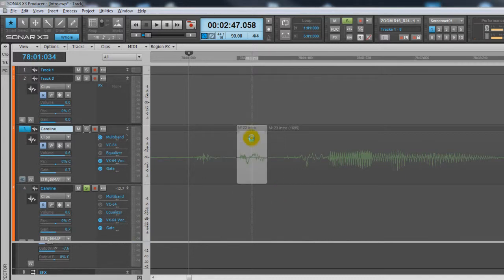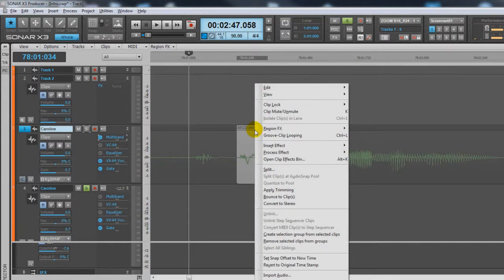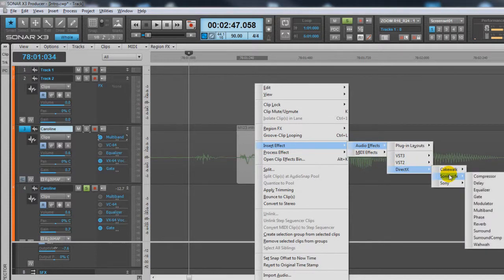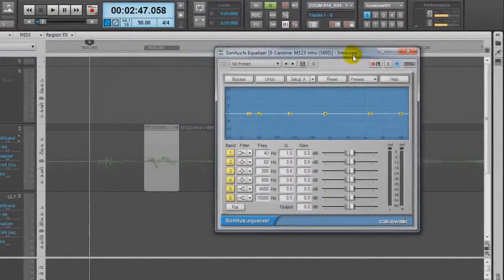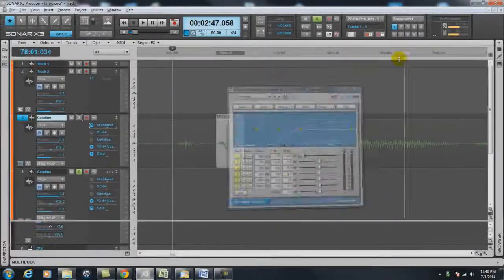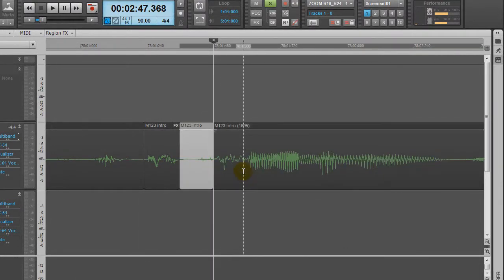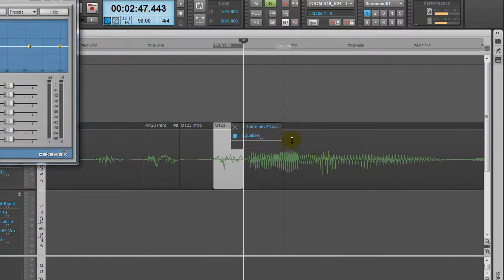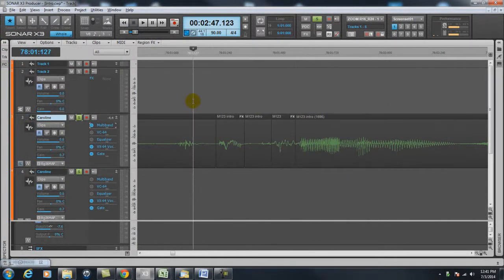Eliminating Voice Pops In Cakewalk Sonar Computer Recording Software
In this video I'll show the way I eliminate voice pops using Cakewalk Sonar X3 and the Sonitas EQ. to get a great deal on Cakewalk Sonar X3 Music Production Software.